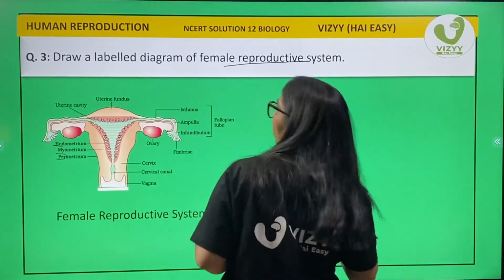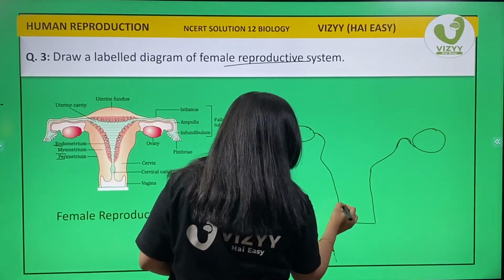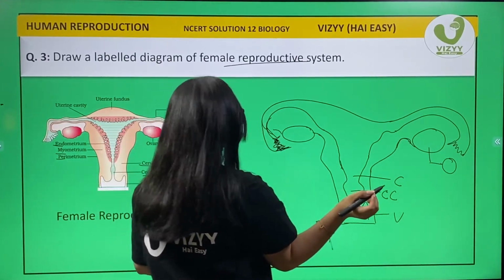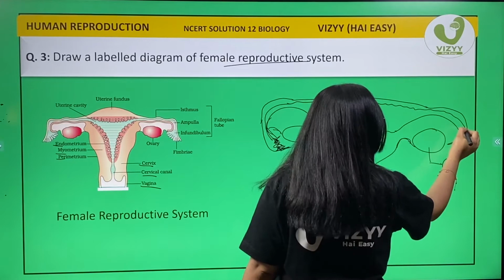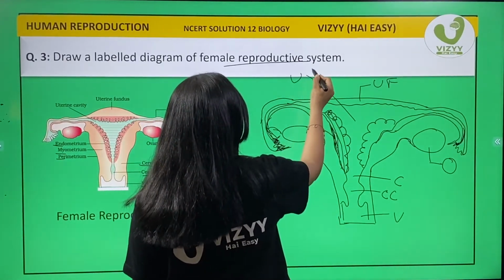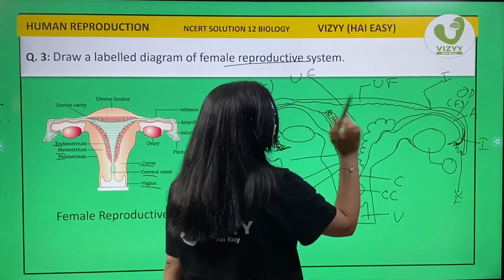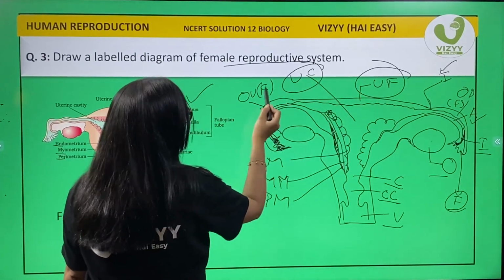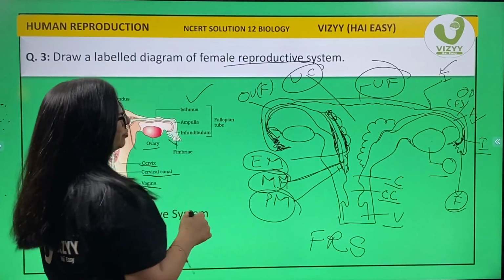12th | Bio | Ch 3 : NCERT Solution | Q 3